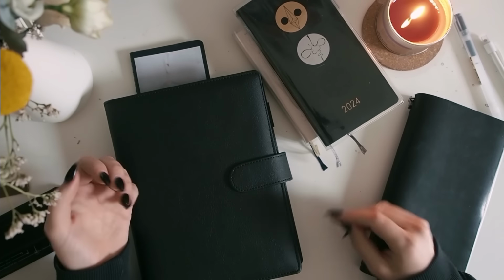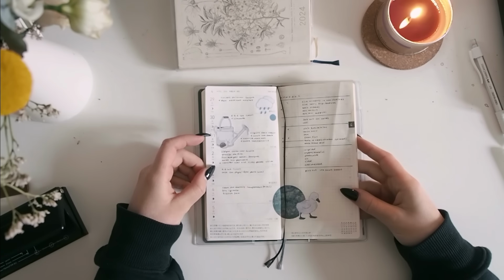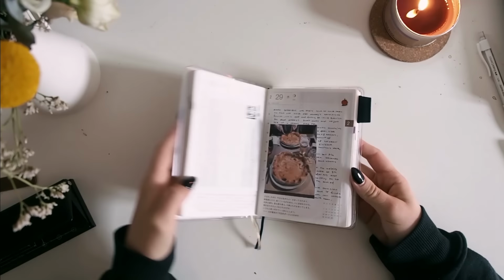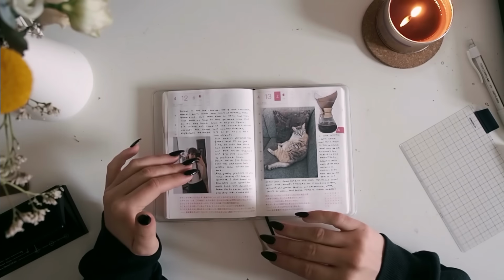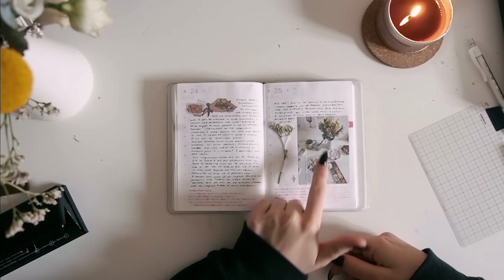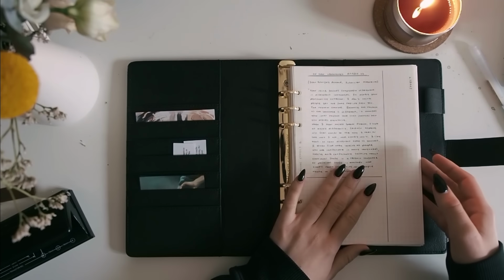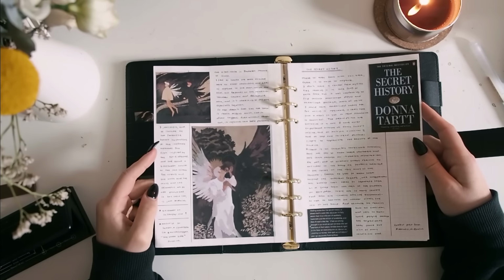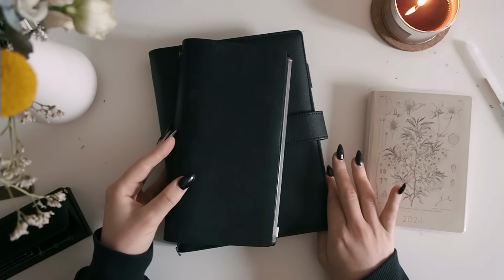april 2024 journaling recap/flip-through | hobonichi, rings, traveler's notebook ☀️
hi, I hope you're well!
two videos in a row this week because I managed to record the April flip-through right at the beginning of the month (despite weather difficulties, please send over some clear skies and sunny days it's been autumn weather for two weeks and I am: not a fan - I digress)
Would love to know how you're keeping up with your own journals! Feel free to ramble on about them in the comments😌
In the mean time, I wish you a lovely week🤍
Sara

(the sticker dots I use are from this shop)